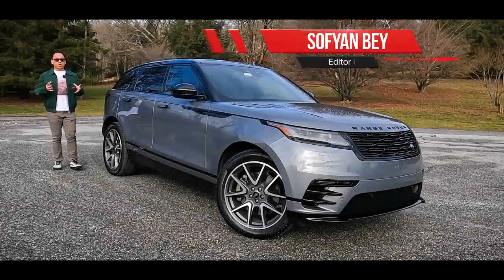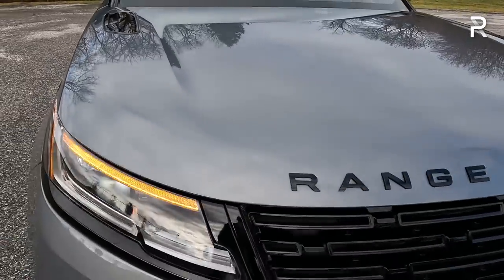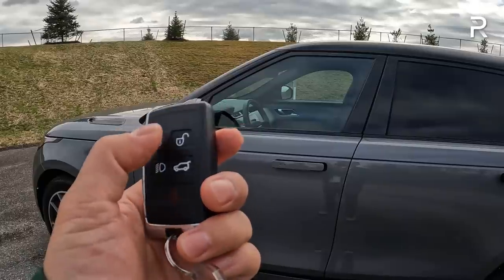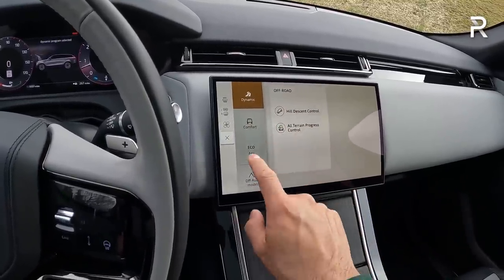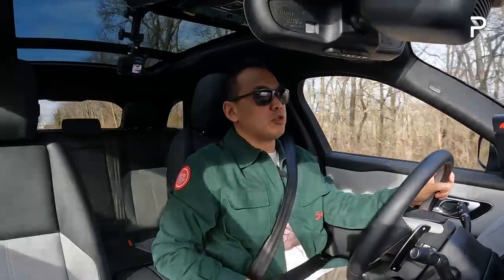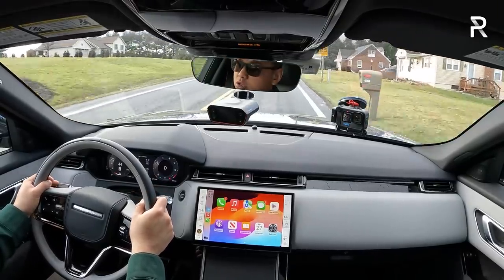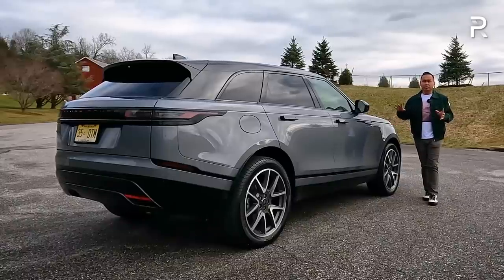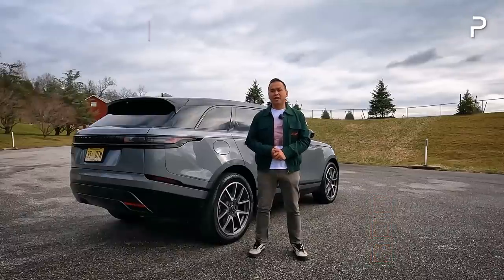The 2024 Land Rover Range Rover Velar Is A Sleeker & Bolder Compact Luxury SUV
The RangeRoverVelar was first introduced about 5 years ago as the most stylish member of the RangeRover family. Built on the same bones as the JaguarFPace, the LandRoverRangeRoverVelar gets a mild refresh for 2024 that includes small exterior design tweaks and a new infotainment system from its larger RangeRover brother.